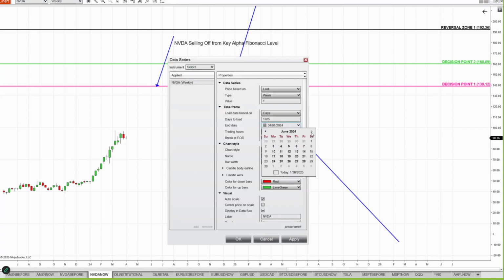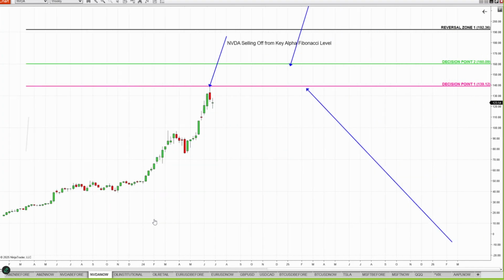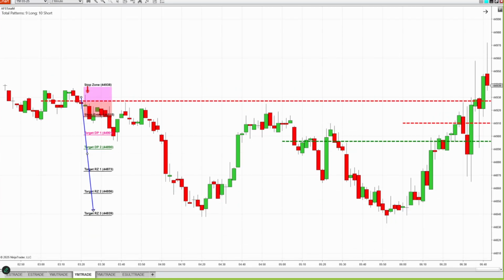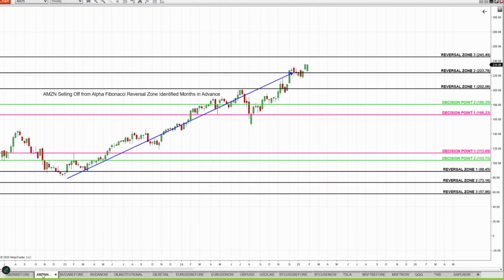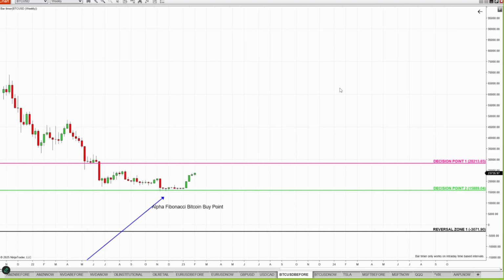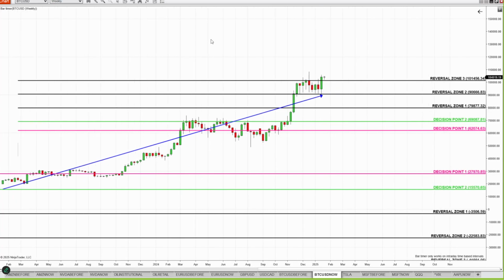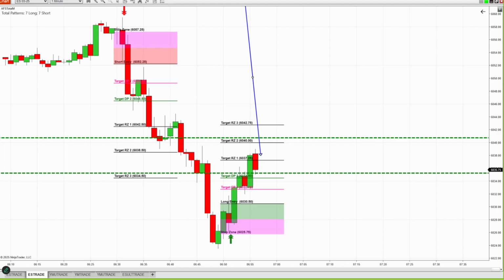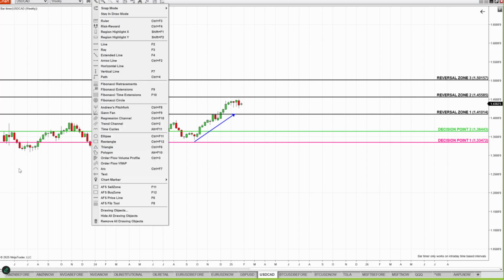Alpha Fibonacci: The Simple Trading That Beats The News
99% of traders, who join Fibonacci Trading Institute have been struggling for years wasting their times on delayed indicators and speculative trading.
When you trade with A Proven Simple and Precise Alpha Fibonacci Strategy on all instruments, all platforms: the skies are the limit as you can see in video below from our Trading Room.
Perfect for all markets and skill levels, Alpha Fibonacci System turns market complexities into clear, actionable steps.
With its predictive precision and ease of use, it inspires traders to succeed with confidence and transform their trading journey.
Discover how the Alpha Fibonacci System and Software can empower you to navigate markets with confidence and clarity:

Join Fibonacci Trading Institute Join Fibonacci Trading Institute and unlock the tools to elevate your trading journey - master the markets with precision and inspire your success with savings up to $8,000 with A Life Time System for All Platforms, Private Mentoring, Group Courses, Video Library, Modules:

Master Fibonacci Trading with my expert guidance in live classes.